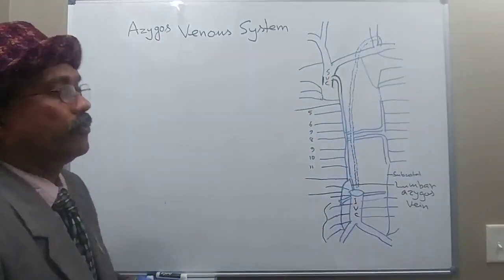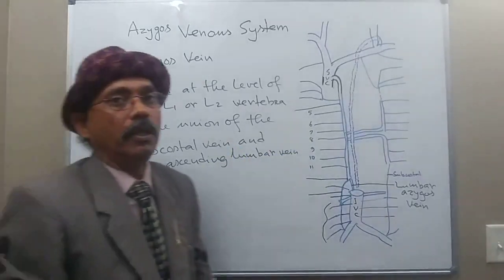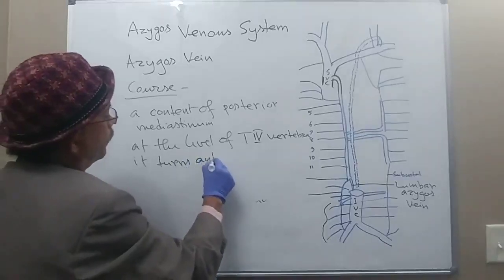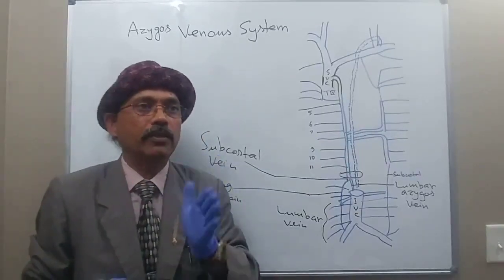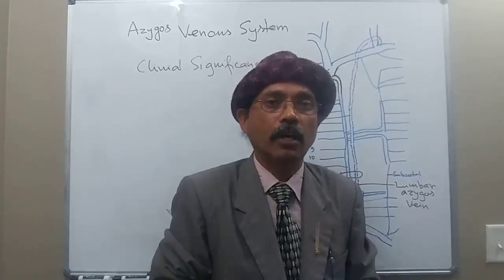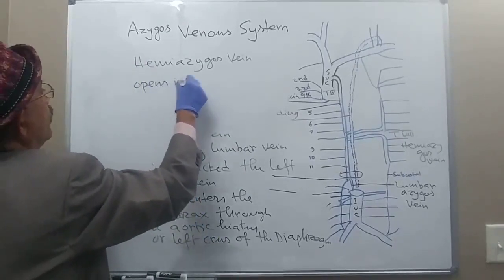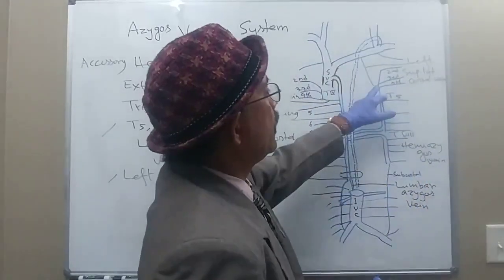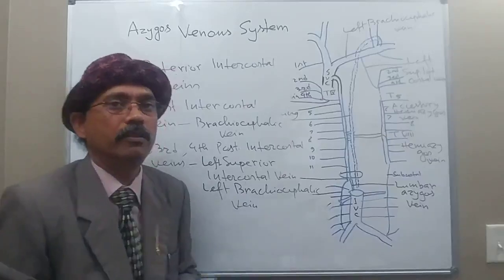Azygos System of Veins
Azygos Vein
Hemiazygos Vein
Accessory Hemiazygos Vein
Formation, Course, Termination, and Tributaries

Posterior Intercostal Veins
Superior Intercostal Veins